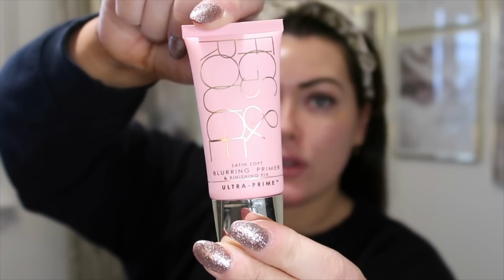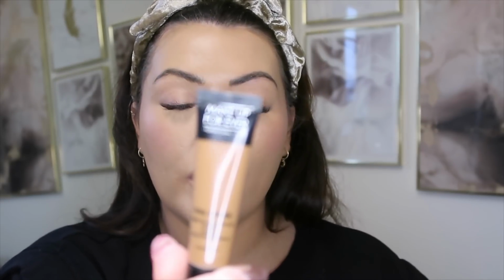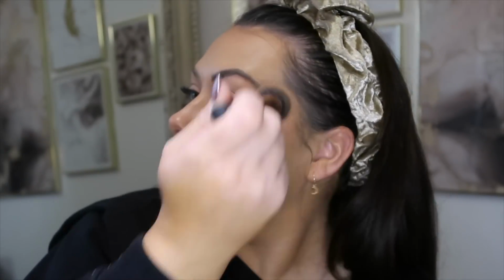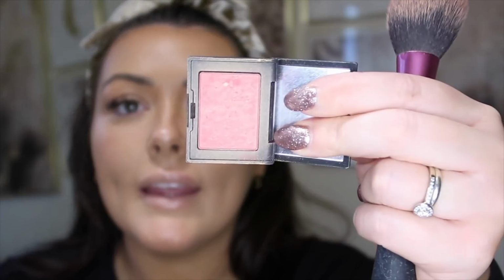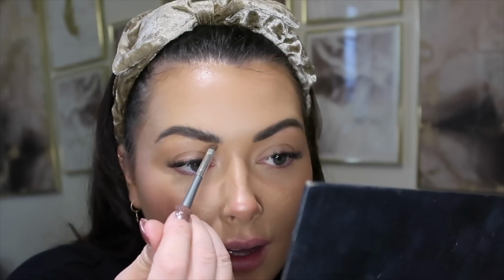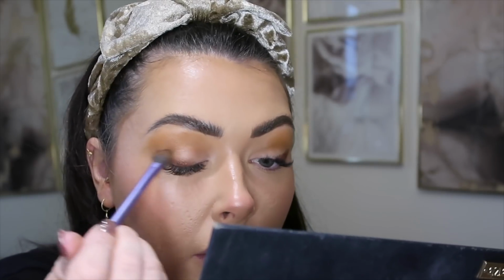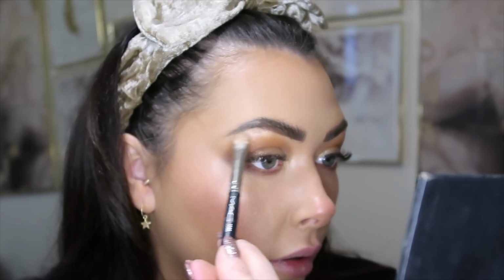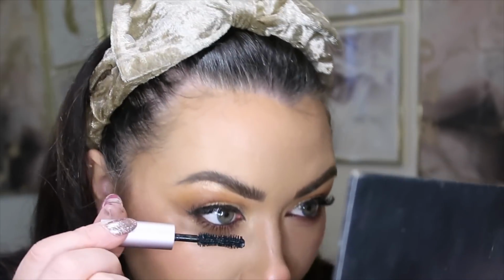SOFT GLOWY EASY GLAM FOR ANY OCCASION! Mama Reid